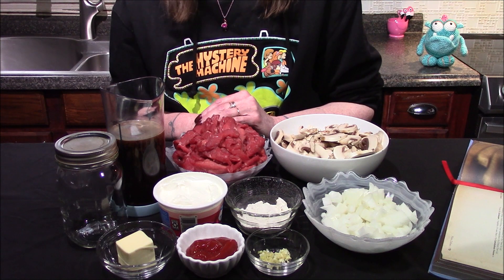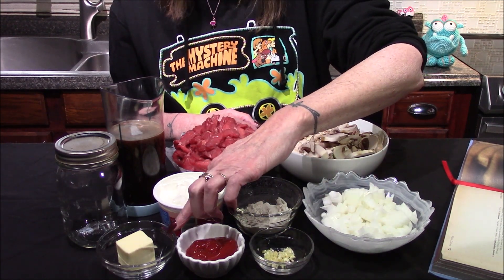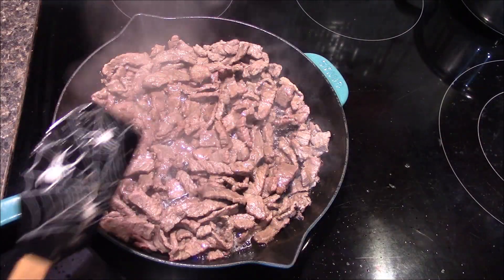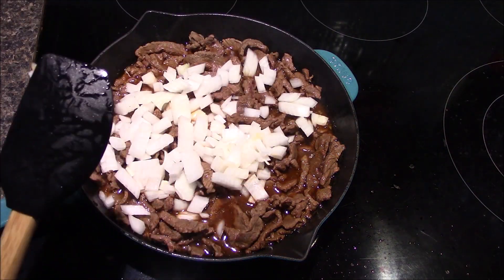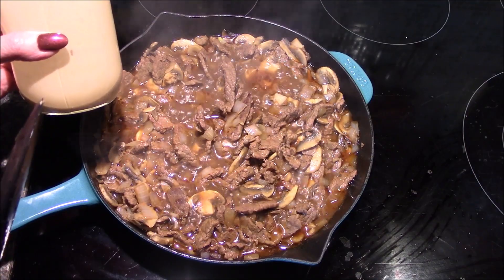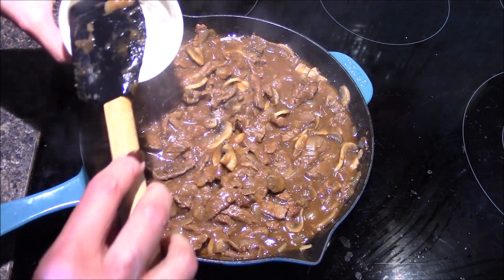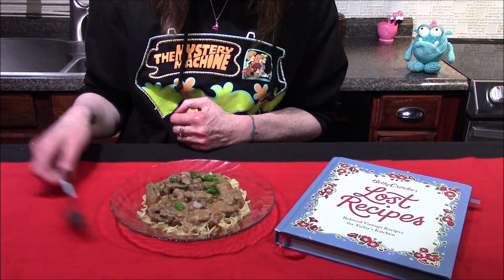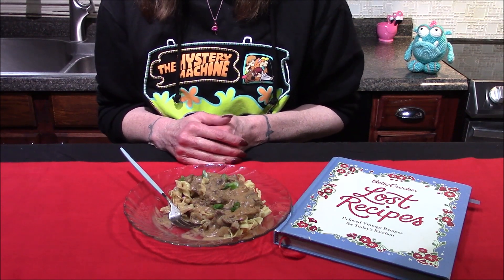Betty Crocker Lost Recipes Cookbook | Beef Stroganoff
Easy Beef Stroganoff is a classic recipe with tender chunks of beef & mushrooms in rich sour cream gravy, served over egg noodles.

Ingredients:
1 1/2 pounds of beef tenderloin or boneless top sirloin steak
2 TBS butter
1 1/2 cups beef stock, divided
2 TBS ketchup
1 tea salt
1 clove garlic, minced
1 medium onion, diced
8 ounces or 3 cups sliced mushrooms
1/4 cup flour
1 cup sour cream or plain yogurt
cooked egg noodles or rice to serve over

Slacker_E
Truflat
hungry border
Pixel Gamer Girl
Lyrical MoonRaven
Barbarian King
Gaming Grandpa
from the Geek Den
Backlogged Gamer
Jeramey Dahlsrud
Ladner123
MrKleanUpGuy
bigfattone01
Jonathan H
xYx Deadly xYx
Quicksmoke
Alhoon Gaming